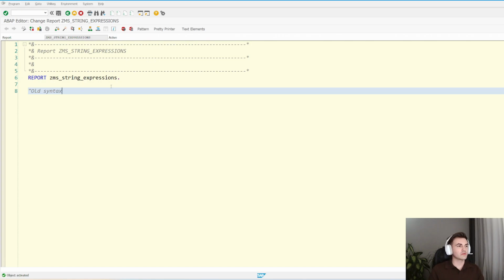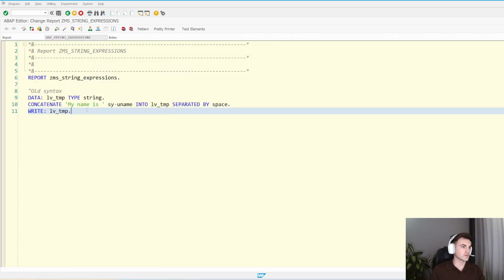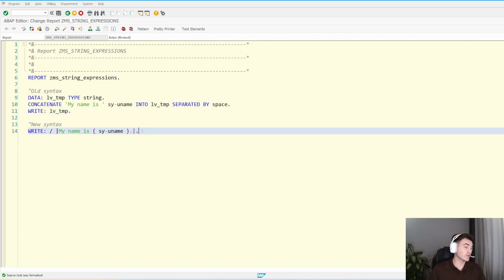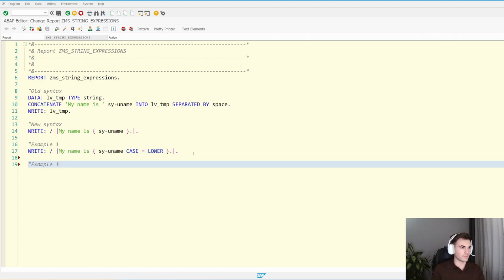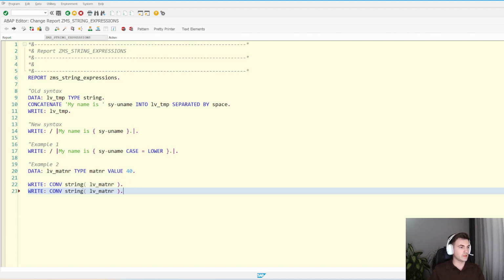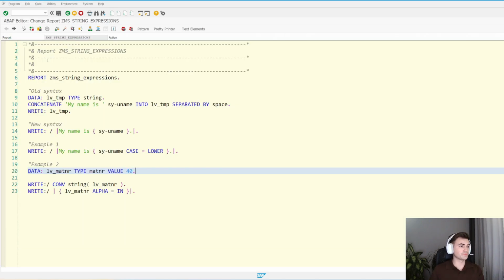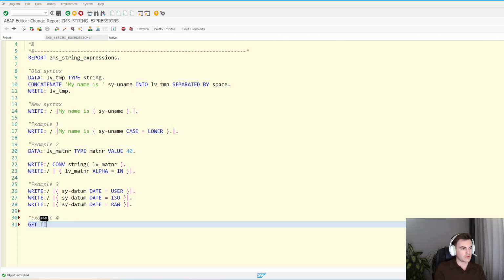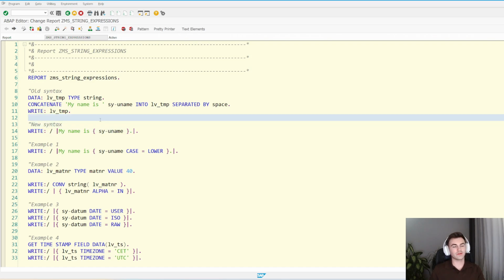Improve Your ABAP Skills #4 | String Templates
🚀 Improve Your ABAP Skills #4 | String Templates & Expressions in ABAP

Ready to take your ABAP coding to the next level? 🌟 In this episode of Improve Your ABAP Skills, we dive into string templates and string expressions—powerful tools that make string handling in ABAP simpler, cleaner, and more efficient! 🔥

👉 What You'll Learn:

How to create dynamic strings using templates. 🧩
Using expressions for seamless string formatting. ✨
Practical examples to make your code more readable and maintainable. 📚
💡 Whether you're new to modern ABAP syntax or looking to sharpen your skills, this tutorial is packed with tips and tricks to enhance your coding style!

🔗 Watch now and transform the way you work with strings in ABAP! 💻✨